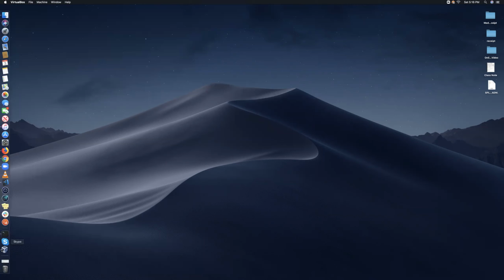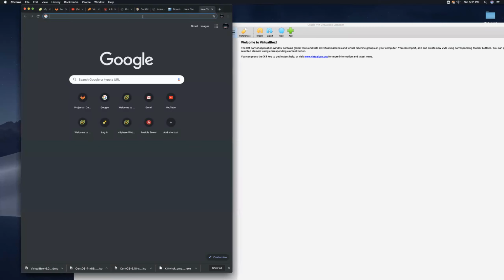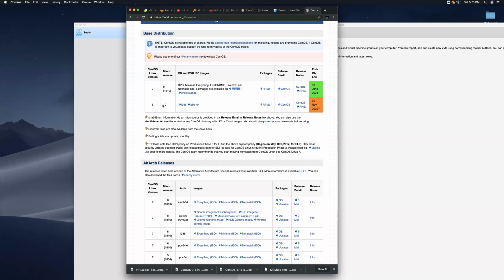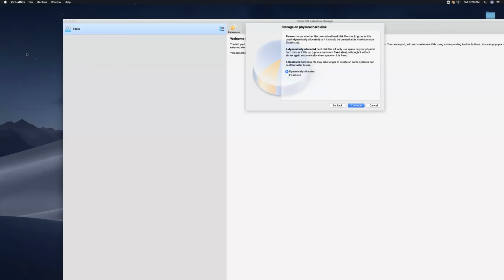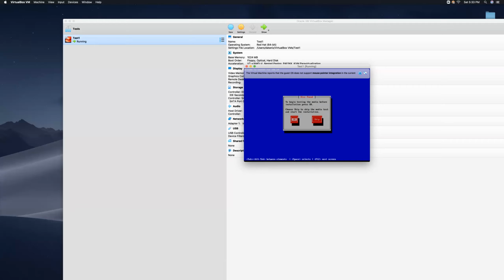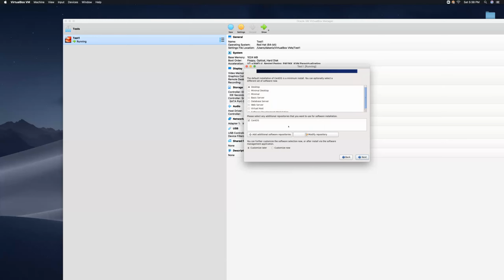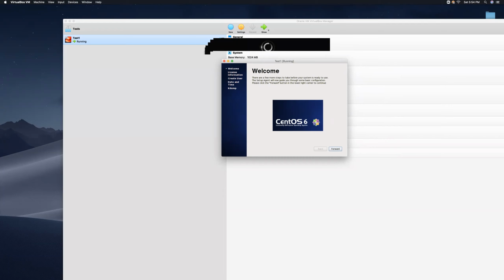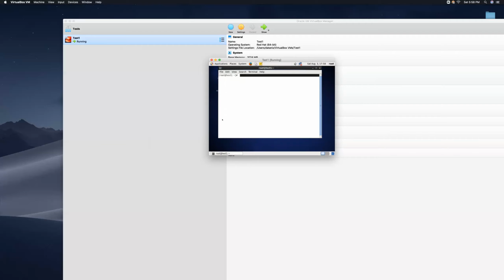VirtualBox and Linux Installation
This Video is Part 1 of 2 on Virtual Machine and Linux OS Installation ( CentOS 6 & 7)